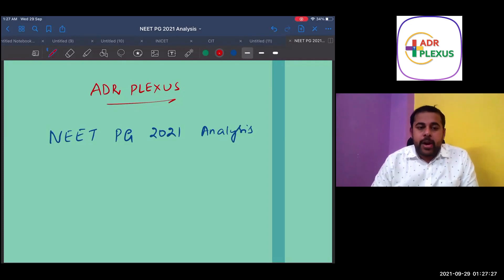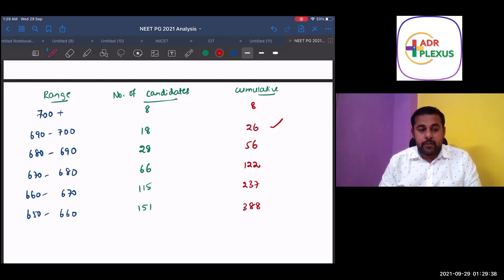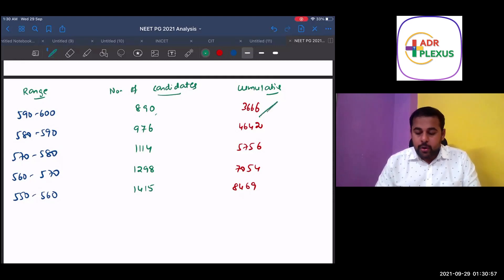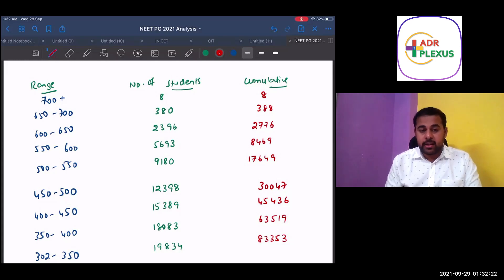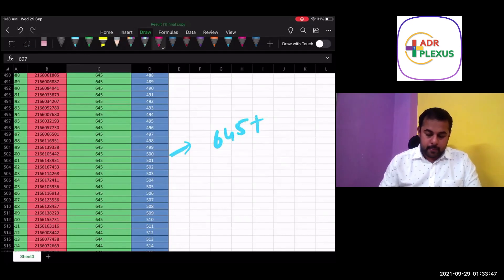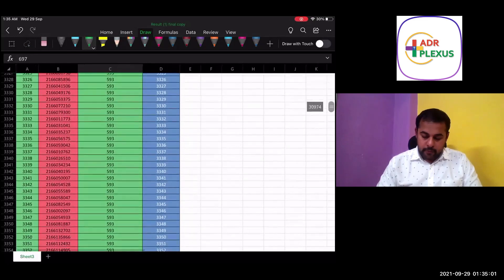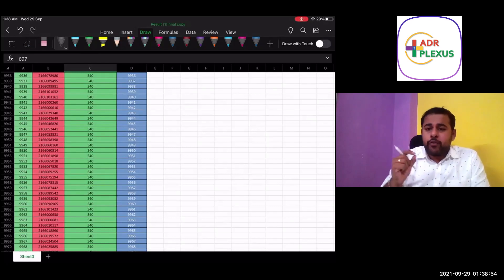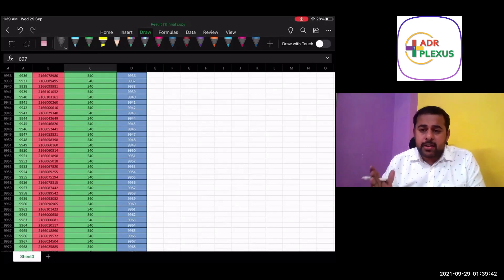ADrPlexus NEET PG 2021 Result / Cluster Analysis - Dr Seran Reddy ( Academic Director - ADrPlexus )